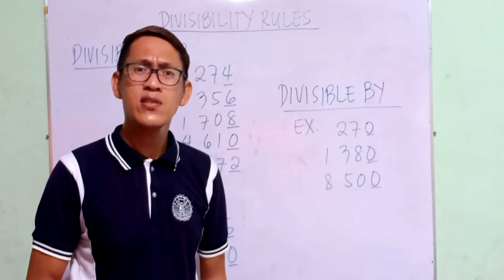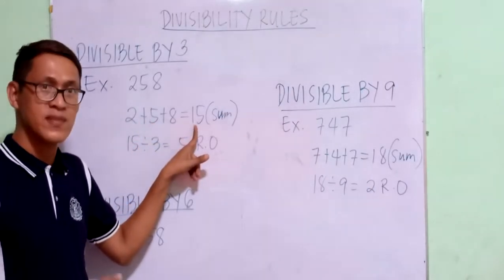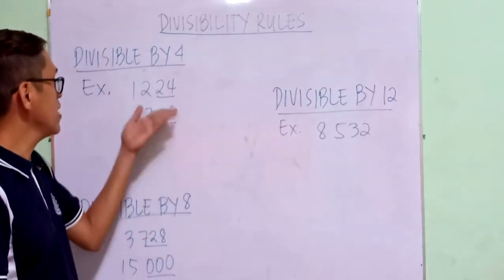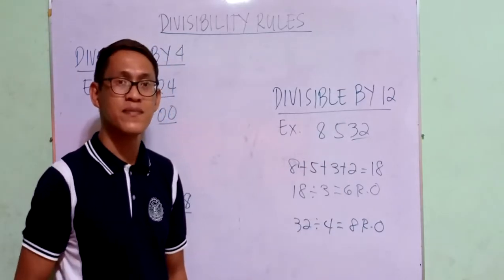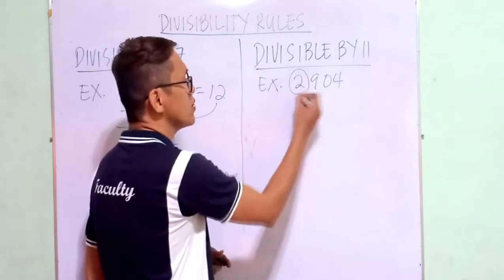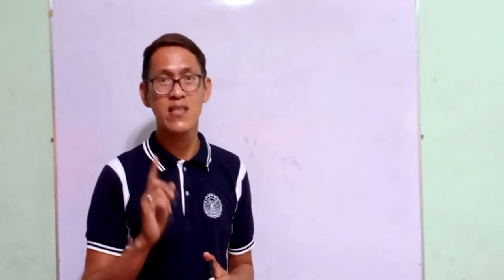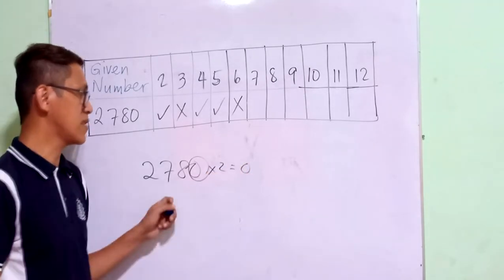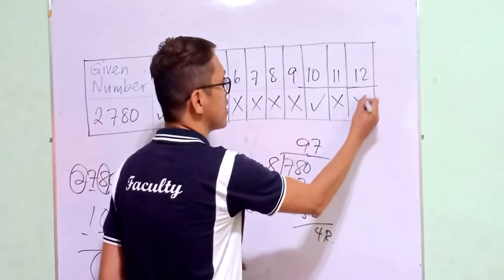Math for You - Divisibility rules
In this video, we will be taking a look at the Divisibility Rules.